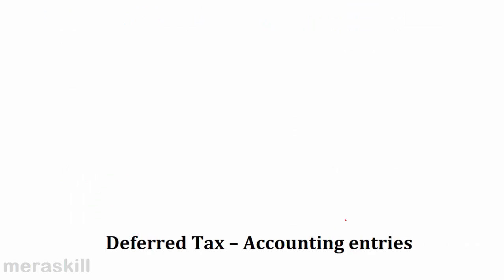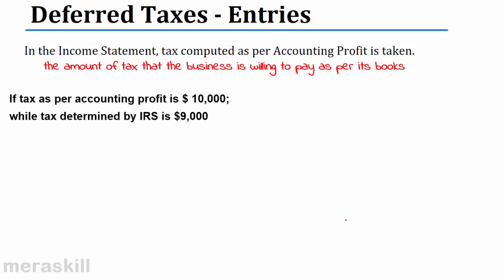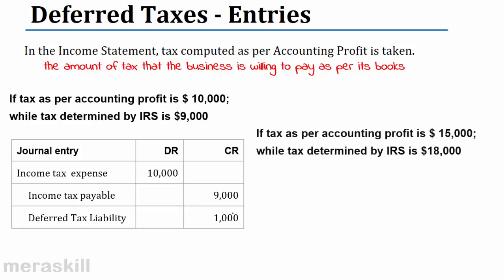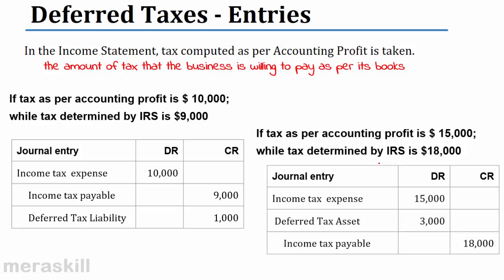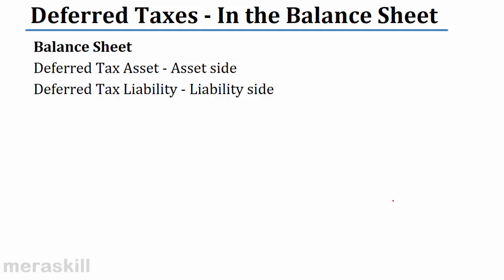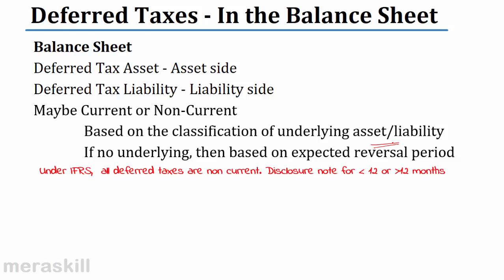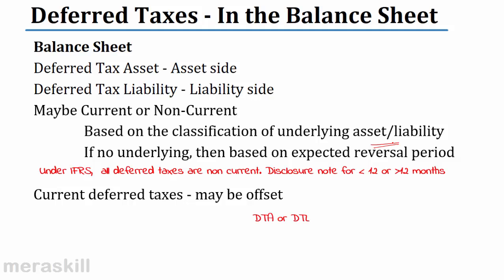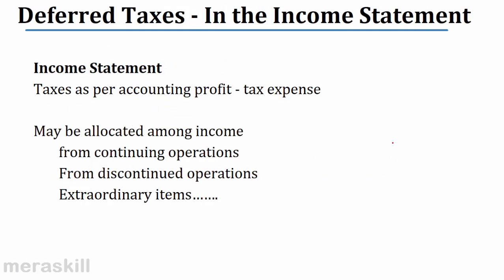Deferred Tax – Accounting entries | Financial Reporting Decisions| US CMA Part 1| US CMA course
Balance Sheet
Deferred Tax Asset - Asset side
Deferred Tax Liability - Liability side
Maybe Current or Non-Current
Based on the classification of underlying asset/liability
If no underlying, then based on expected reversal period
Current deferred taxes - may be offset
Income Statement
Taxes as per accounting profit - tax expense
Maybe allocated among income
from continuing operations
From discontinued operations
Extraordinary items…….